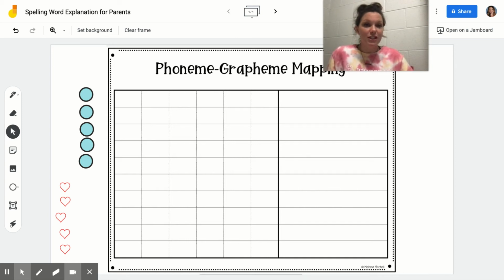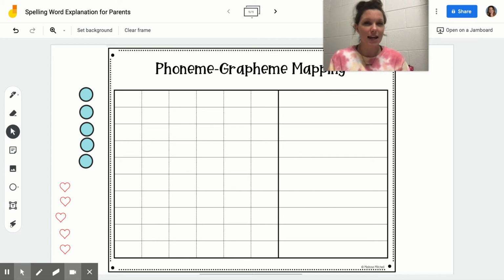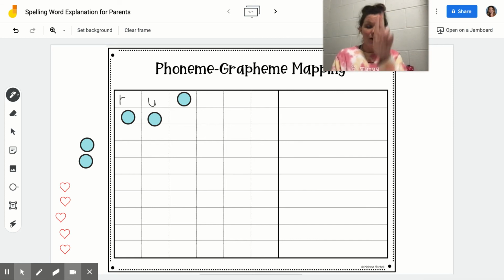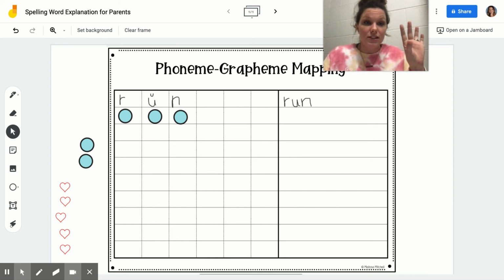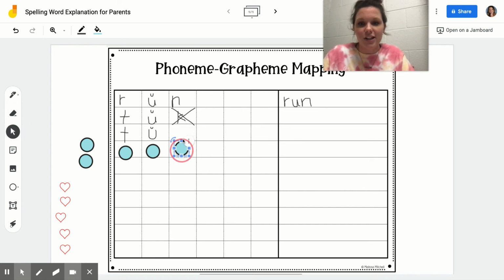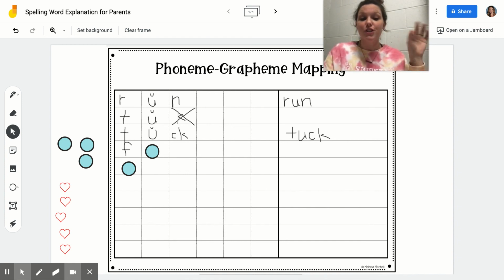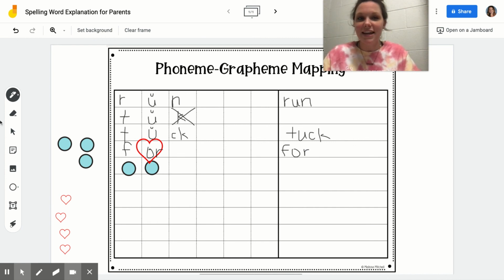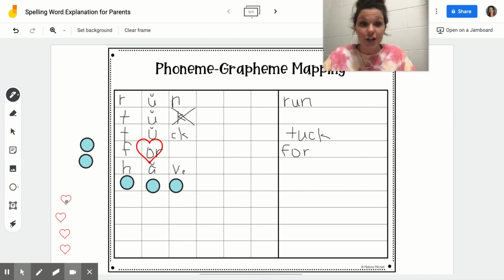Spelling Word Practice (Explanation for Parents)